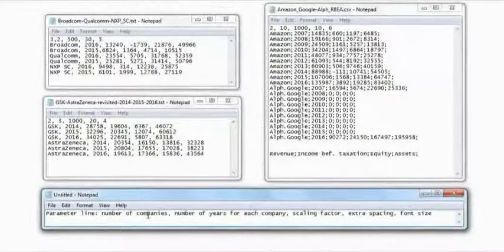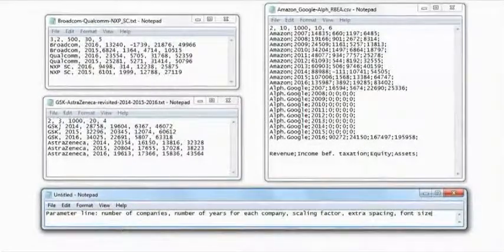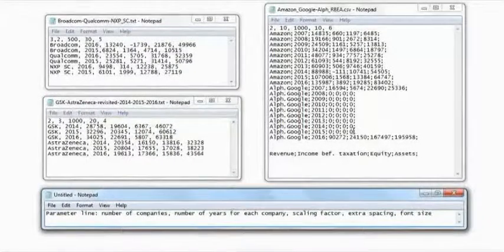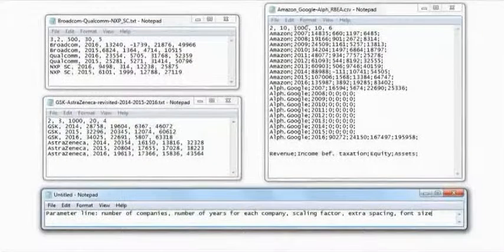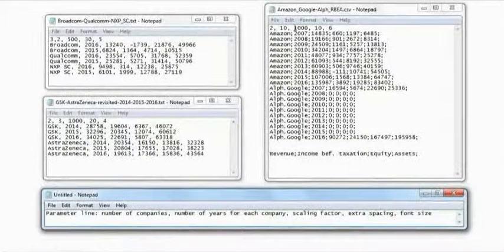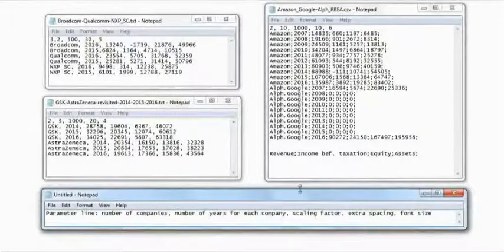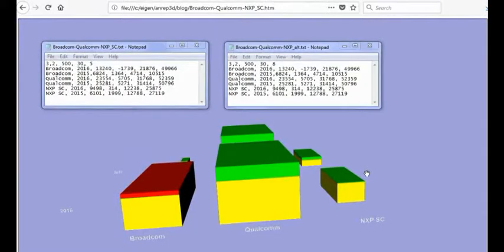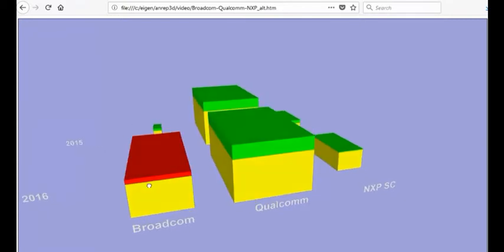Parameterline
Explanation of the parameter-line in the AnRep3D input-file. This file determines how the generator converts the data into a 3D graph.